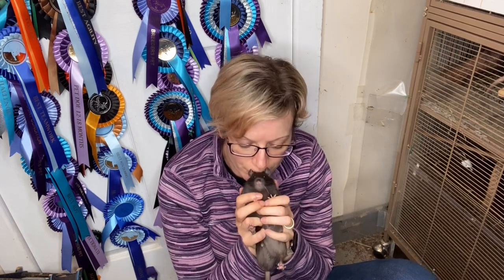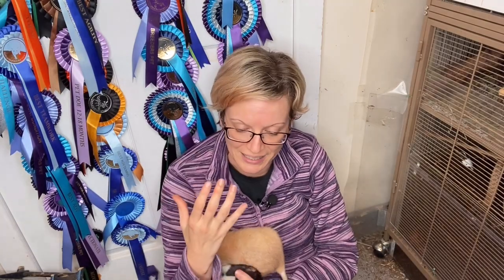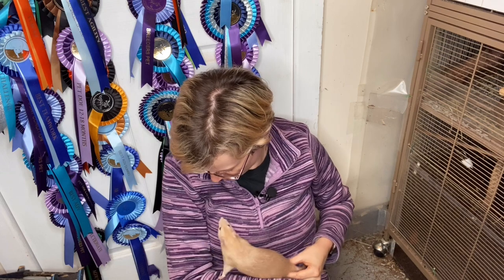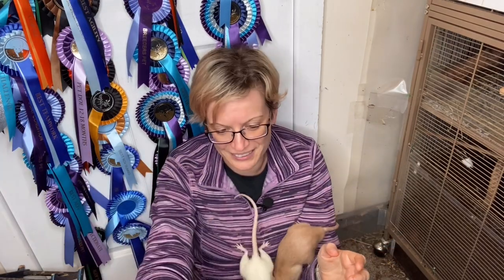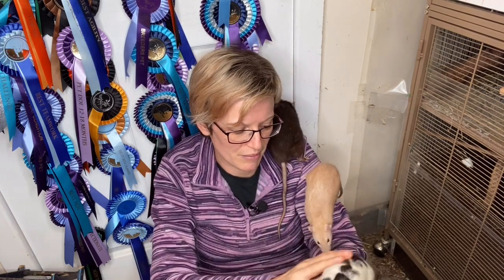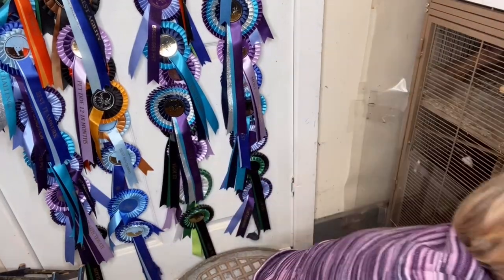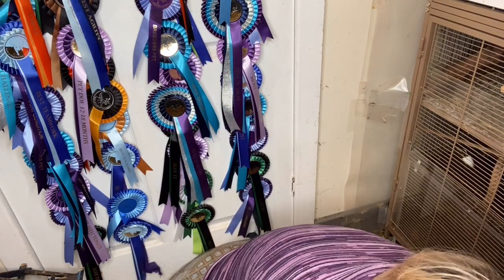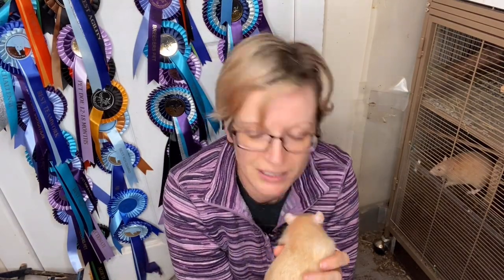Bucks: let’s get physical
This series of videos will look at bucks and does and there differences. Today’s video focuses in on bucks and their physical attributes and development.